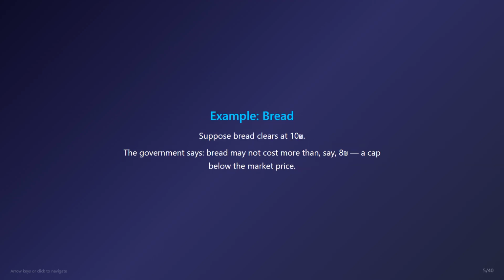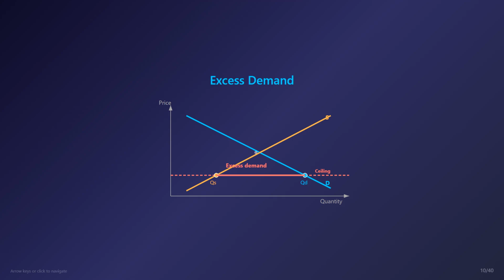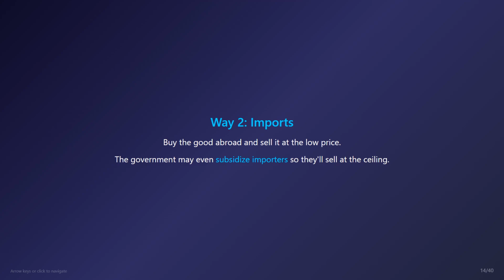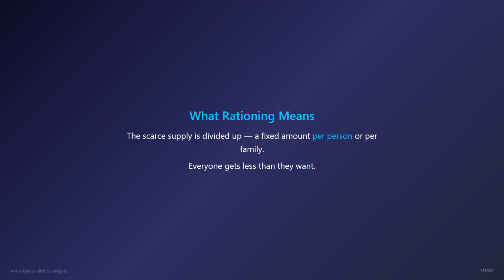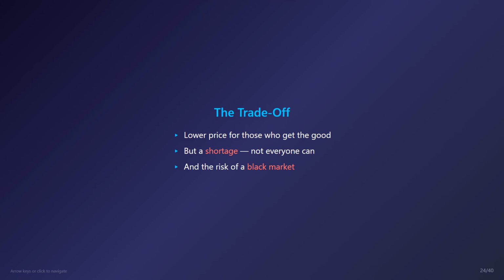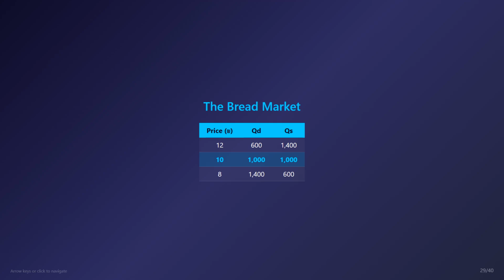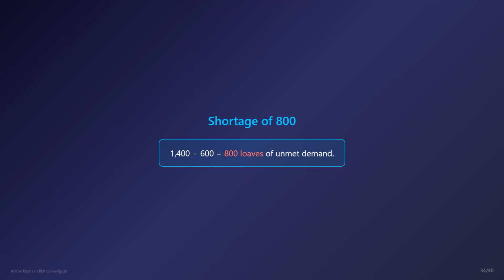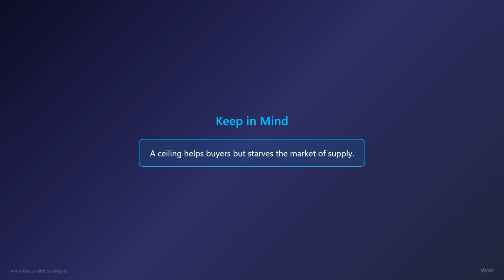12.1 Price Ceiling (Maximum Price) | Microeconomics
Lesson 12.1 — Government Intervention

A maximum price below equilibrium creates a shortage; how governments manage it, and the risk of a black market.

Covered:
• Binding maximum price → excess demand
• Managing the shortage: stocks, imports, subsidy
• Rationing and the black market
• Real price-controlled goods

Join the members club for the full quiz library, worked solutions, and extra practice questions.

Part of the Microeconomics course with Michael.